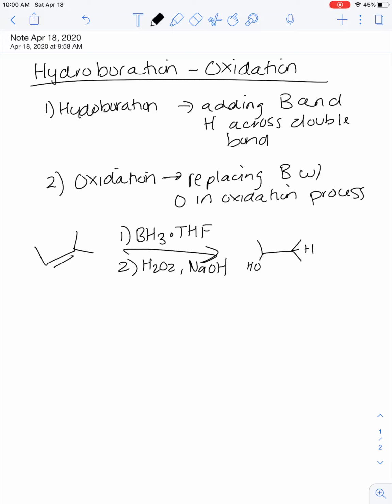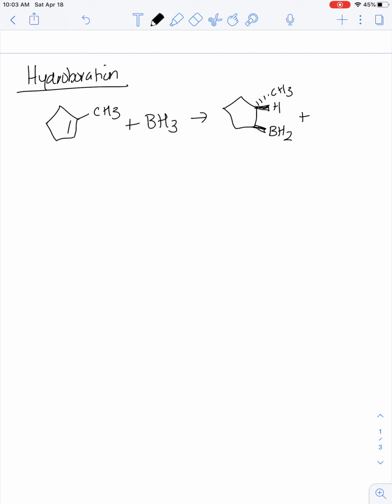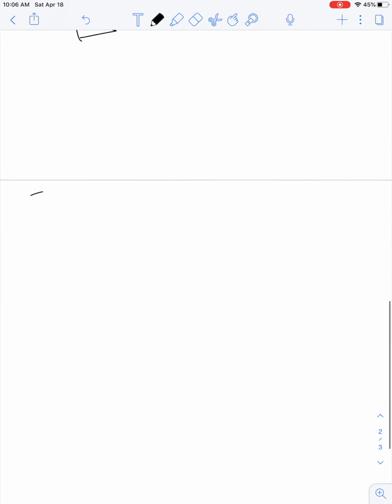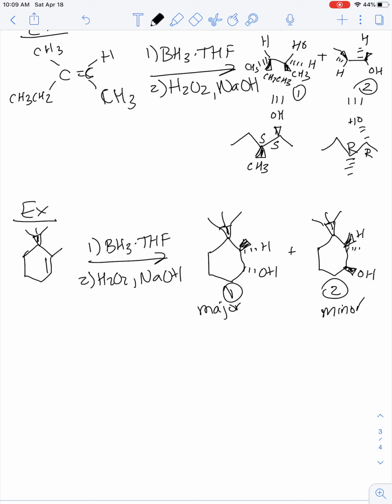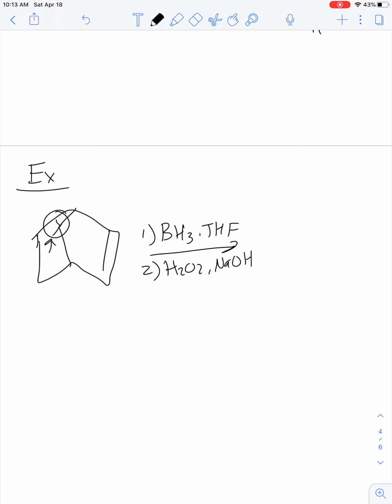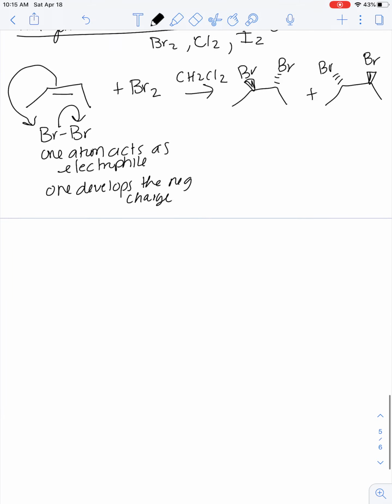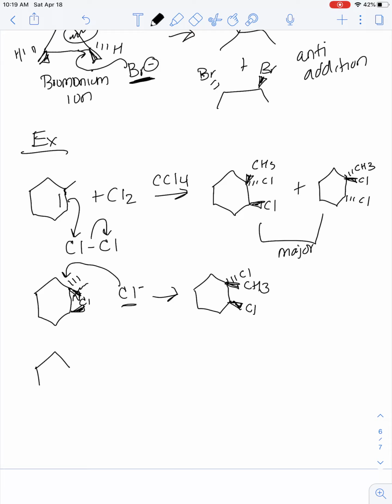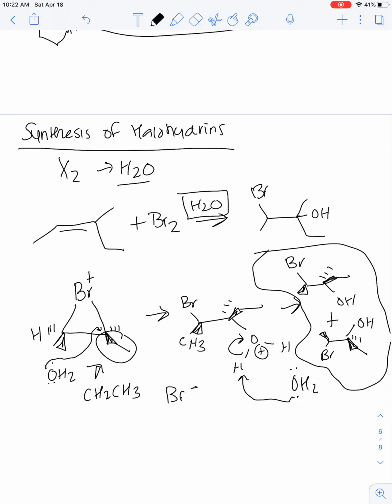Chapter 8 Lecture 3